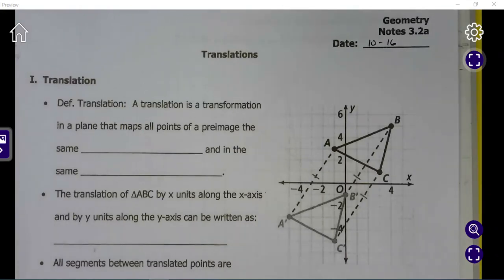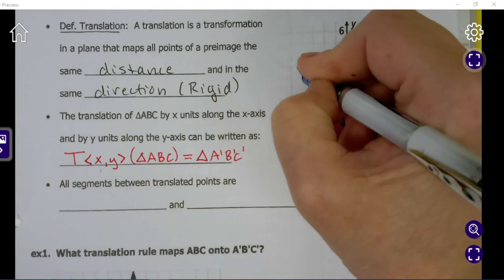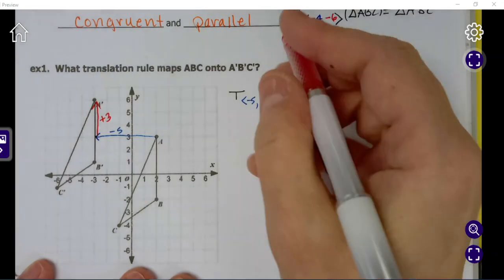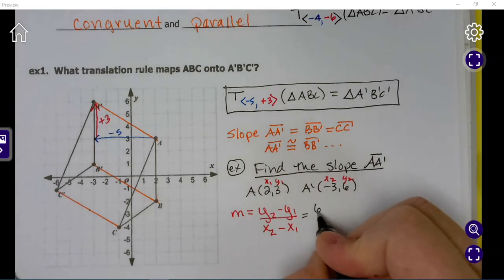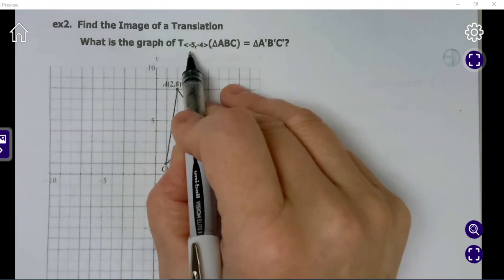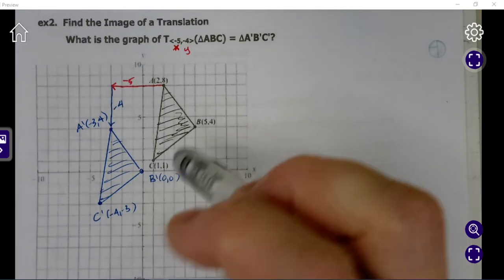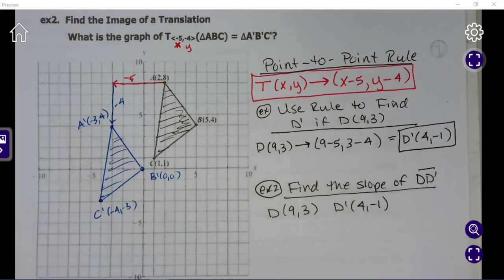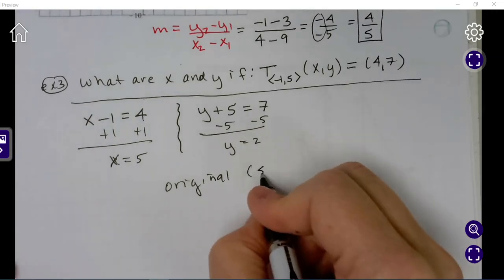Geom Ch2 Notes 3 2a Translations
Translating a Triangle Graphically, Writing a Translation Rule, Writing a Point-to-point Rule for Translation, Review of slope calculation